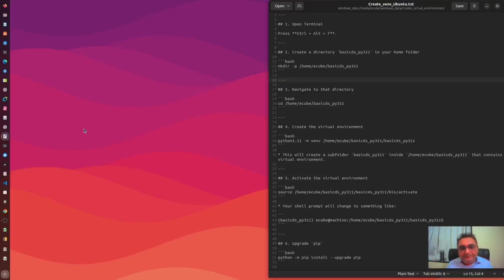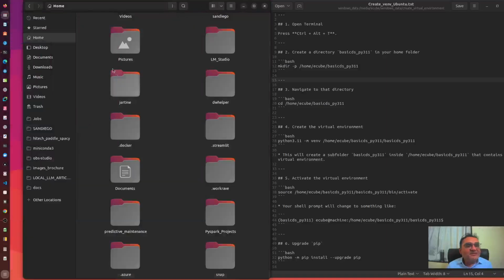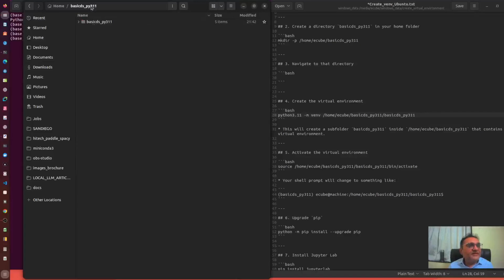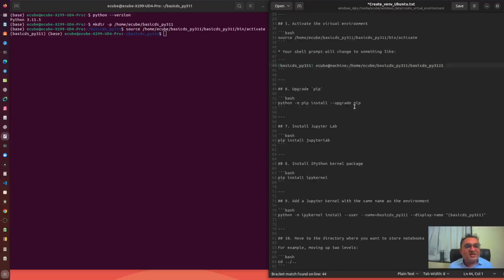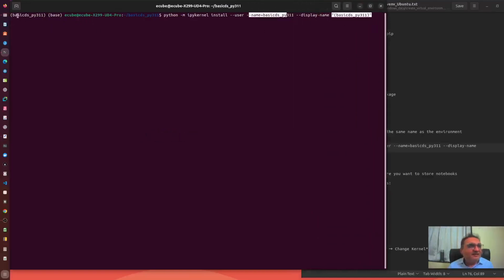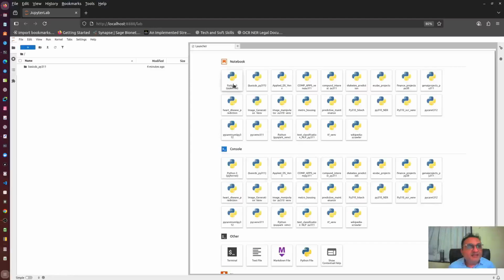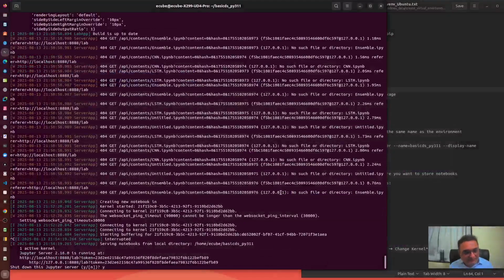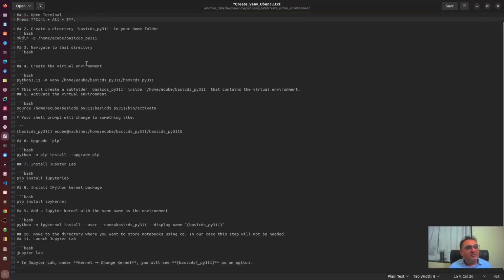CH2_L0_B_SETUP_VIRTUAL_ENVIRONMENT_ON_UBUNTU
This explains how the user can set up python virtual environment on Ubuntu PC, install jupyter lab and kernel for a specific user